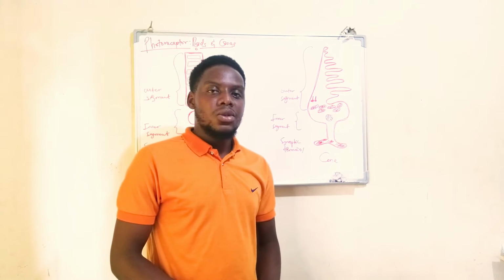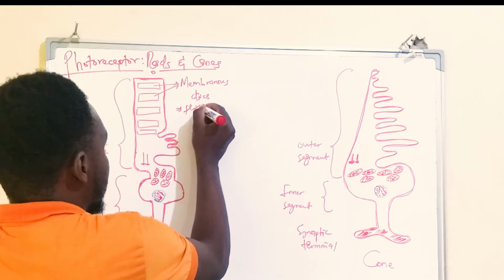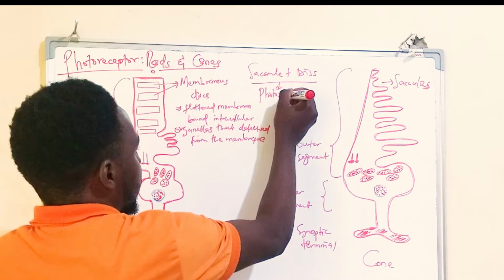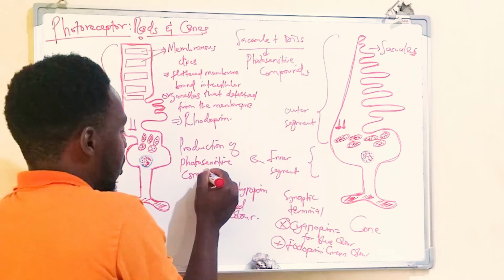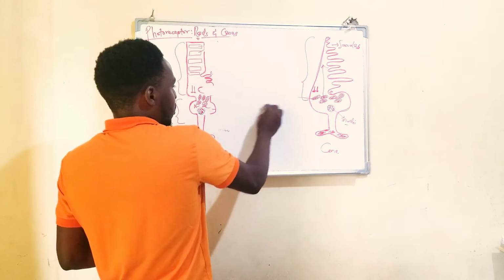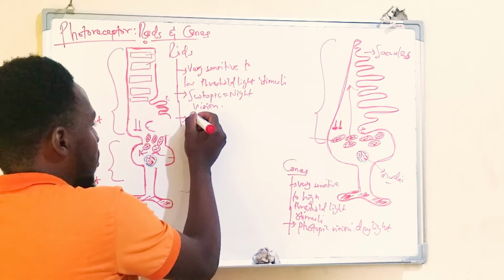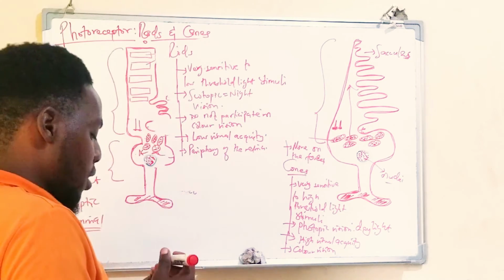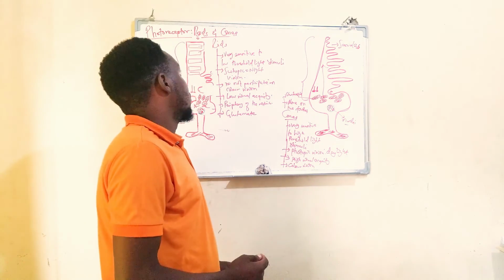Photoreceptors|Cones and Rods (Special senses)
Photoreceptors: Cones and Rods.Structure and functions.